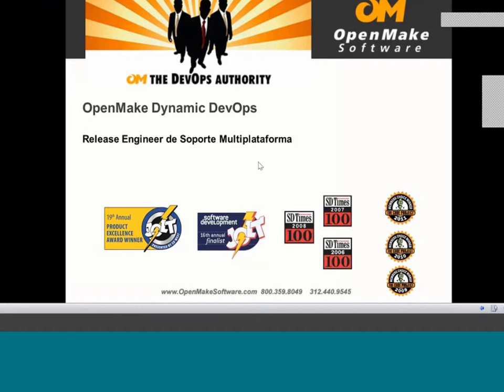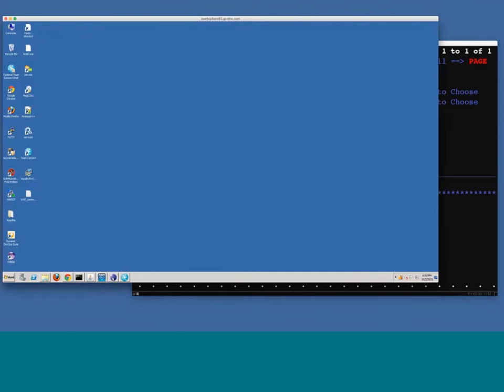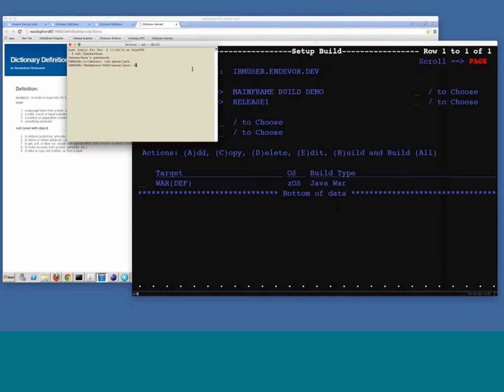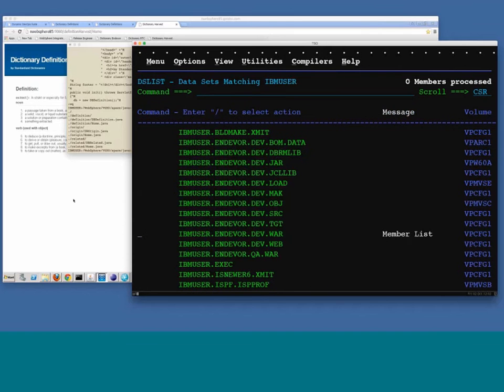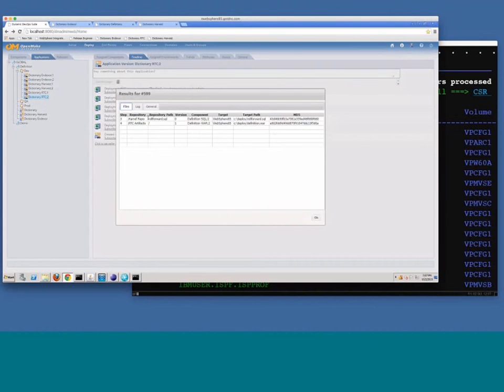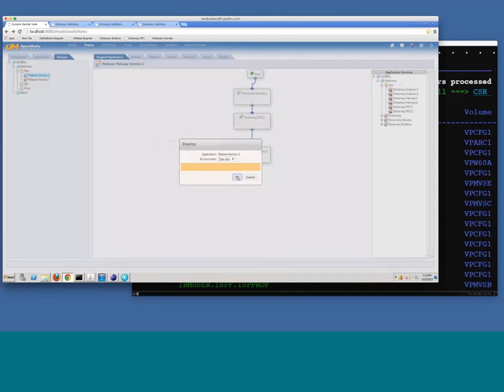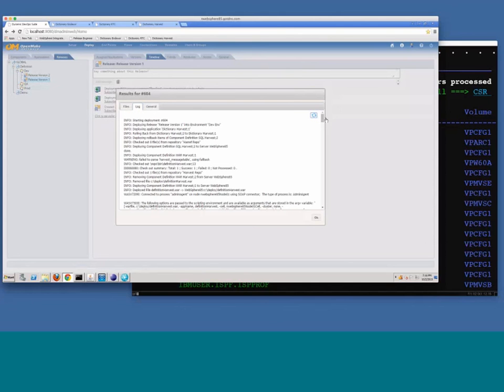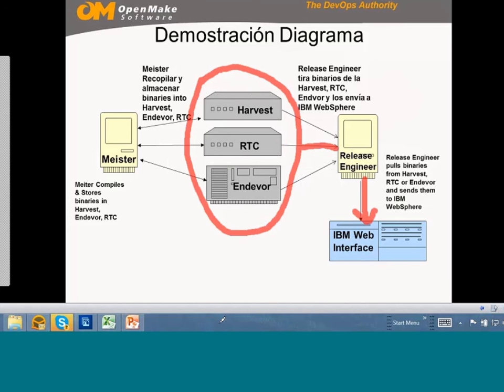Banorte demostración - Meister y Liberación Ingeniero de soporte de plataformas no son de IBM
This demo, performed for Banorte, shows a 'full strength" DevOps tool chain supporting multi-platforms and multi-repositories.  Meister automates the software build using code from IBM Rational Team Concert, CA Endevor and CA Harvest. The binaries are passed to Release Engineer for Software deployment to a WebSphere server.